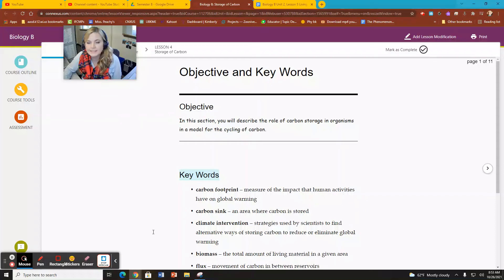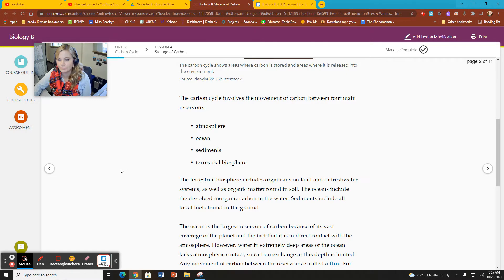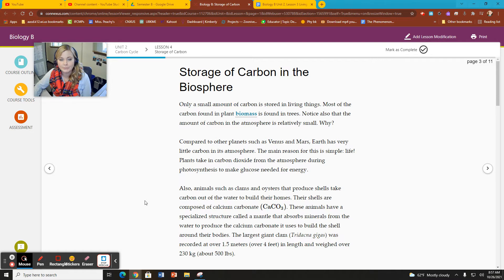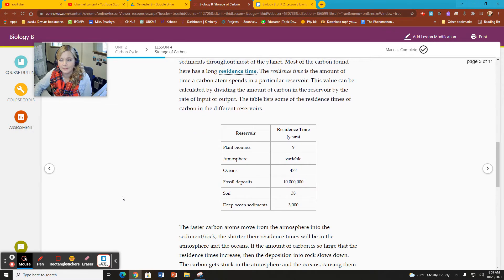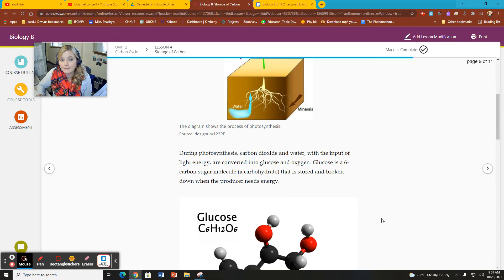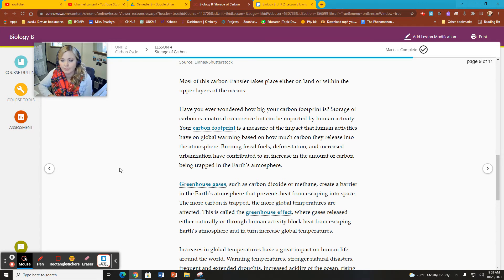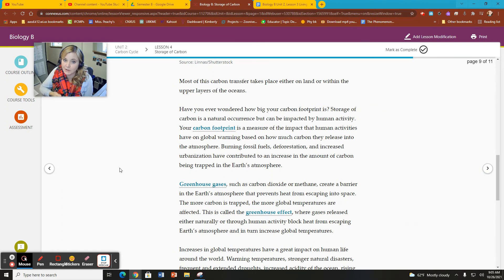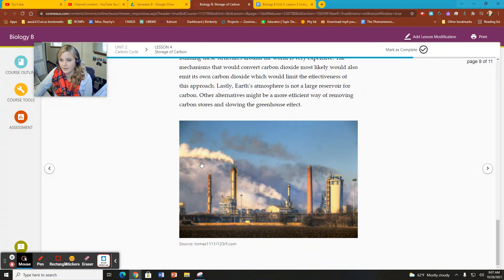WCA Biology B; Unit 2, Lesson 4--Storage of Carbon